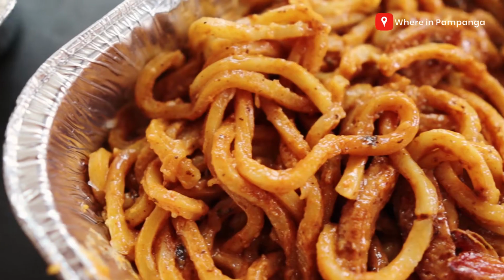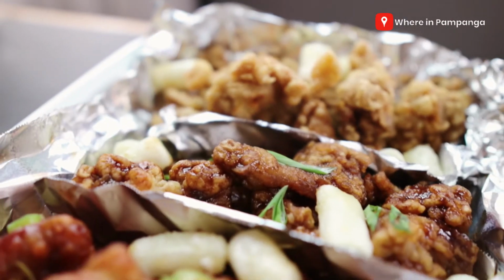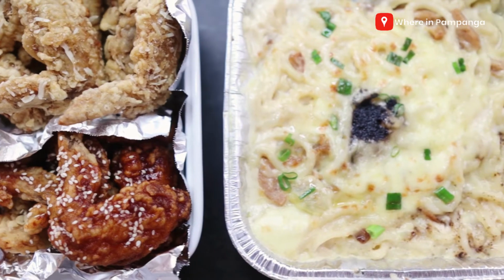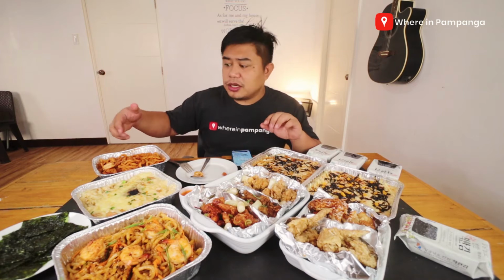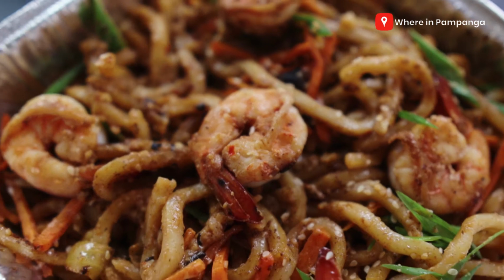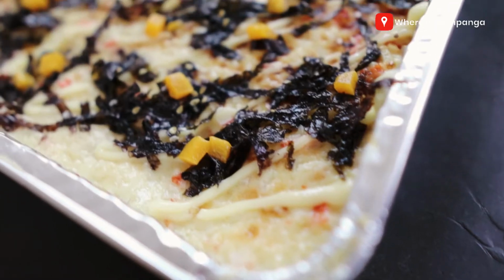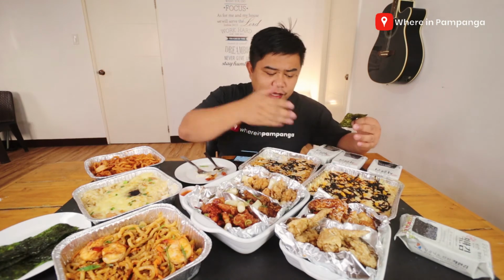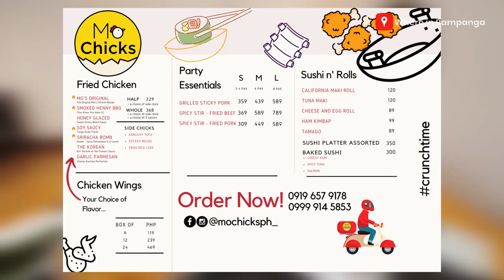Overly satisfying meals from MoChicks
How do you like eating 3 Cheese Carbonara, Creamy Rose Udon, Hot Shrimp Lo Mein plus these savory boneless Chicken and Baked Sushi Spicy Tuna? More from MoChicks that you will surely enjoy while you are at home or work. Destress yourself with these truly satisfying dishes.
FAST SELLING BAKED SUSHI for only Php300!
Comes in 3 flavors:
Spicy Tuna
Cheesy California Kani
Salmon
BONELESS FRIED CHICKEN STARTS AT PhP238!
Available in 6 different flavors. Free Gongyang Mayo 😋
UDON PASTA is the perfect sharer to add to a fried chicken feast.
3cheese Carbonara
Creamy Rosé Udon
Hot Shrimp Lo Mein
🛵SAME DAY DELIVERY
🛵 THEY DELIVER RIGHT AT YOUR DOORSTEP